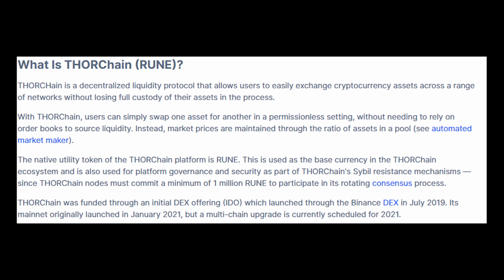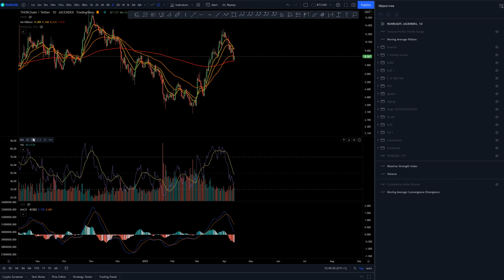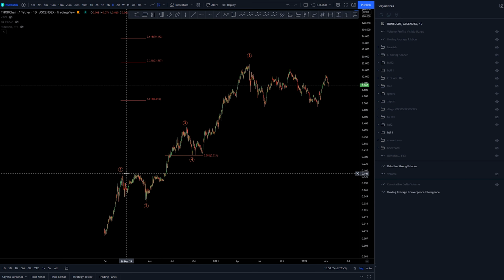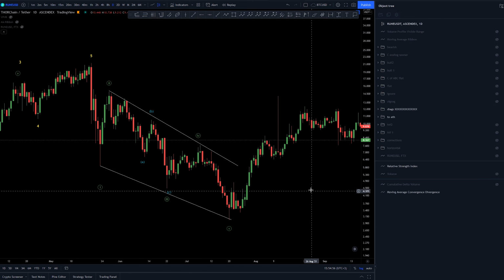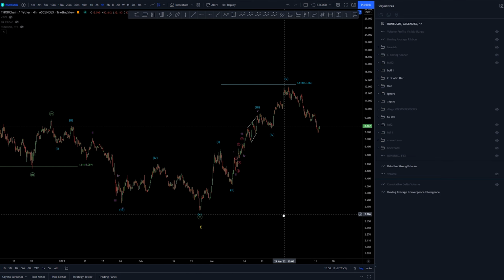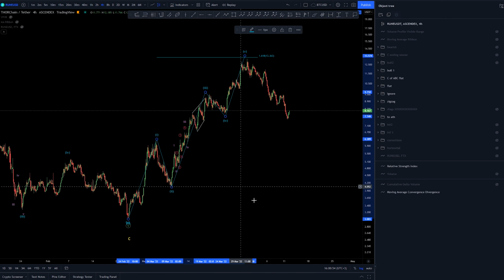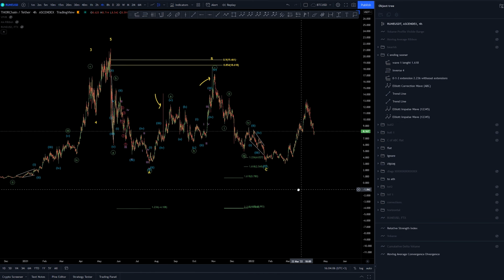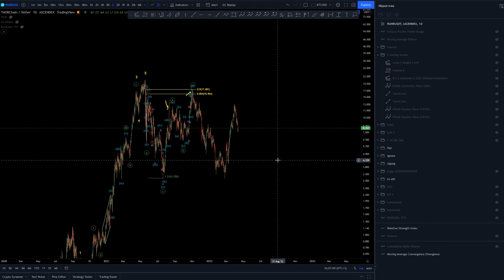THORCHAIN ($RUNE) - Technical analysis with Elliott Waves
What might happen to $RUNE price? We'll look into a wave count with Elliott wave theory. More videos of Elliott wave on playlist "Elliott Wave Theory Basics".

00:00 Intro
00:28 Key Levels
05:06 Corrections
05:38 Elliott Waves - Impulse options
09:19 Elliott Waves - Correction possibilities
13:50 Elliott Waves - Impulse wave possibilities
20:14 Elliott Waves - Bearish outlook
21:45 Outro